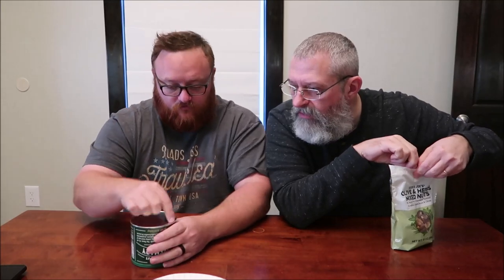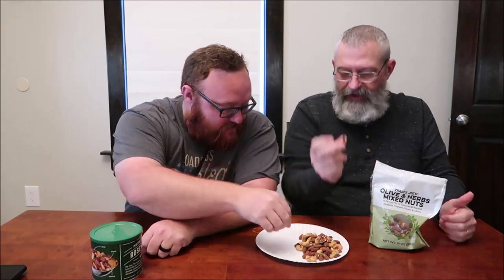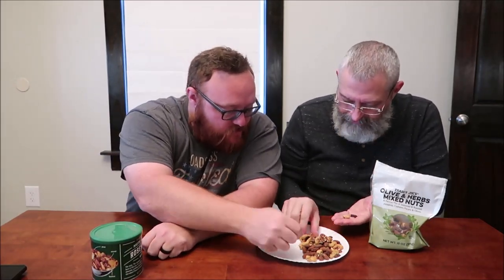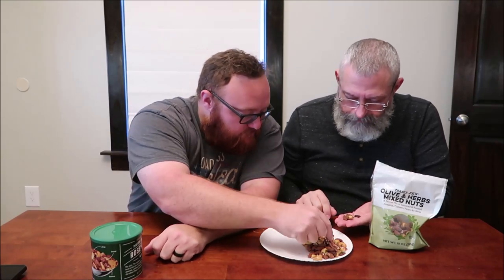Trader Joe’s Olive & Herbs Mixed Nuts and Nuts About Rosemary Mix Review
This is a taste test/review of the Trader Joe’s Olive & Herbs Mixed Nuts and Nuts About Rosemary Mix.
* The Olive & Herbs Mixed Nuts were $4.99.
* The Nuts About Rosemary Mix was $6.99.